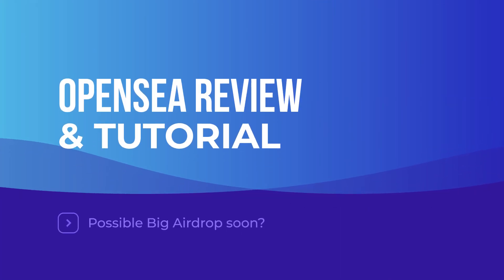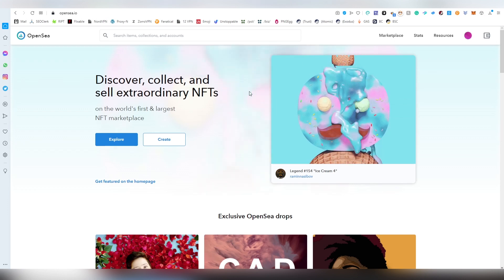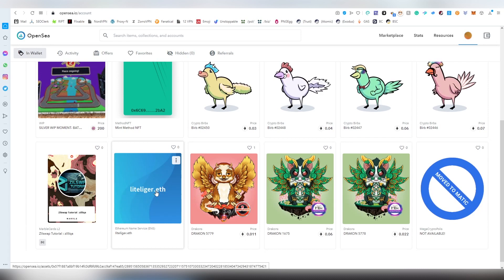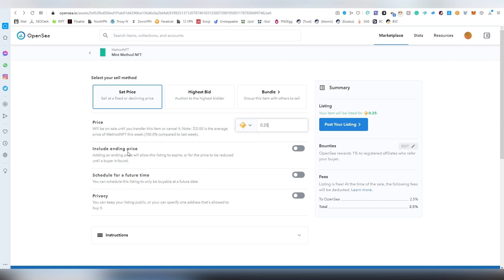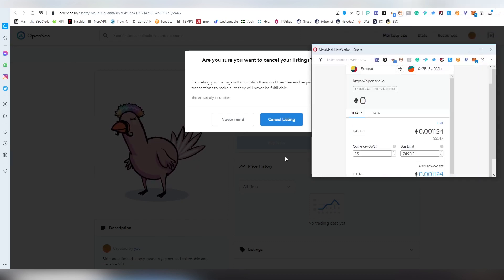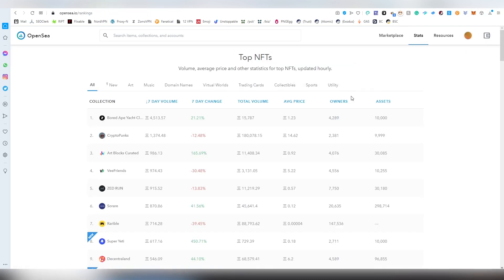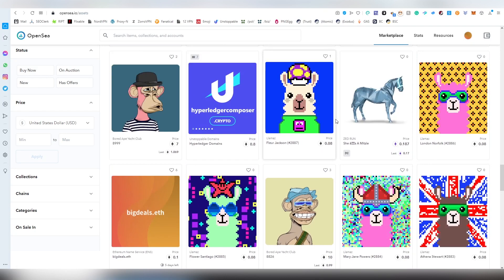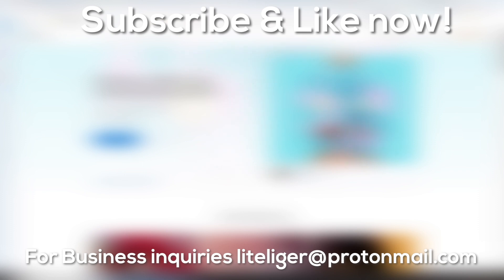Opensea Tutorial & Review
Today gonna be doing a short review/tutorial of opensea alongside talking about the potential OpenSea Airdrop which may occur for people who buy NFT's on the platform so I suggest using the link above to make at least one cheap purchase so your address is registered for potential future drop if they are going to be doing one.

Currently, the platform supports Polygon & Ethereum but in the future we can expect other chains to be added (tezos was theorized, but not 100% sure is that still on the table).

I will do a separate video about how to create NFT's inside Opensea later. That is a subject that takes its own time so didn't bother making this a 30-minute video. As always if you have any questions about NFT's or Opensea I try to answer to the best to my ability.